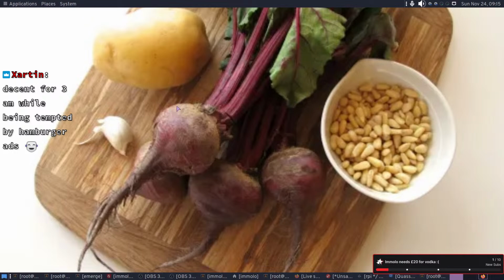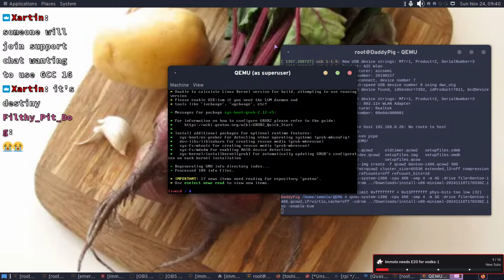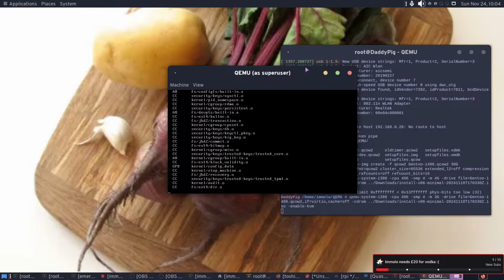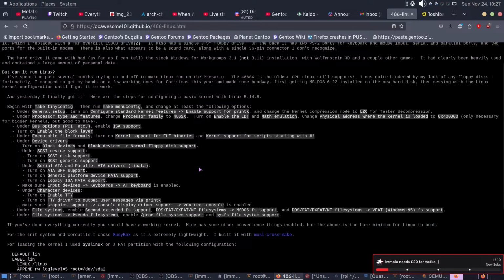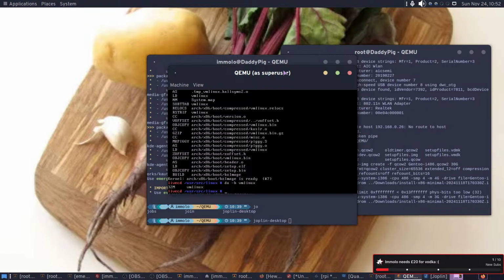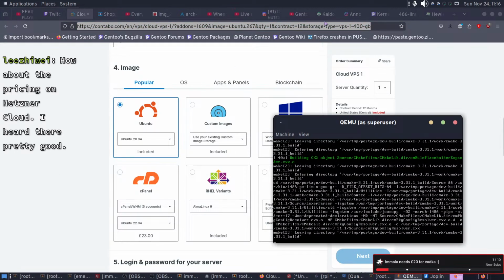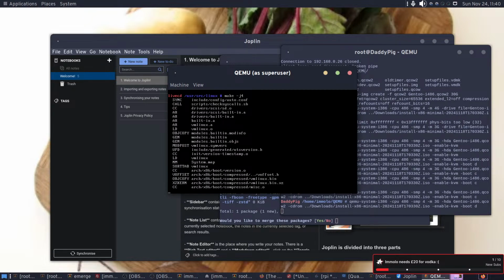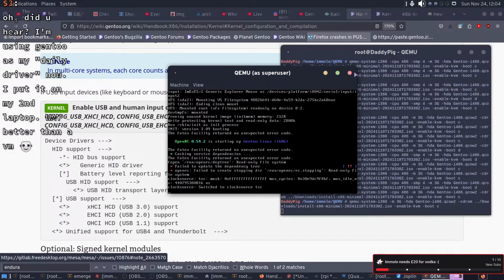Gentoo on a 486 from 1992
Don't try this at home, this is for finding bugs, not recommended as a good idea :)

These machines use a lot of power so if you want to help make Linux better for everyone and cover my power costs then please consider a donation

System Specs:
OS: Gentoo Linux
Kernel: 6.6
CPU: 1GHZ 4 cores
RAM: 1GB
HDD: 16GB SD Card